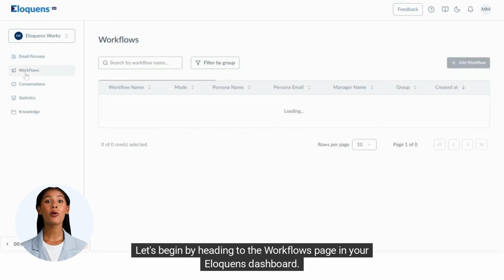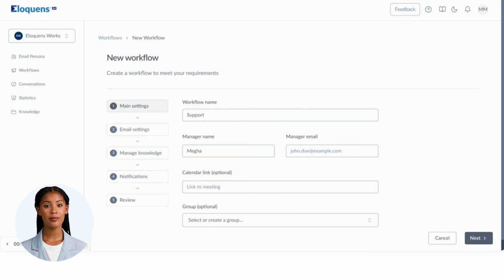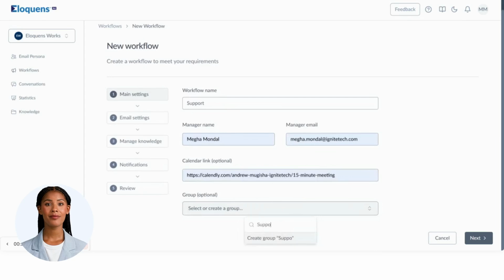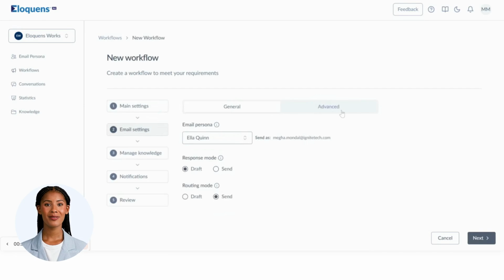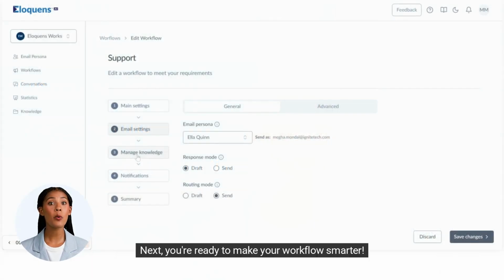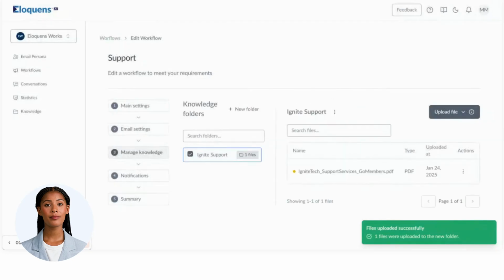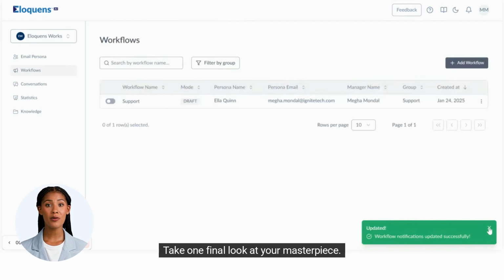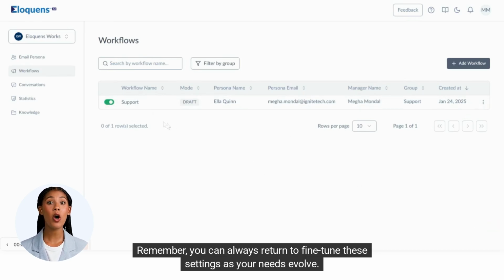Eloquens AI: Step-by-step workflow creation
Unlock the power of automation! This video demonstrates how to create effective workflows in Eloquens AI to streamline your processes.